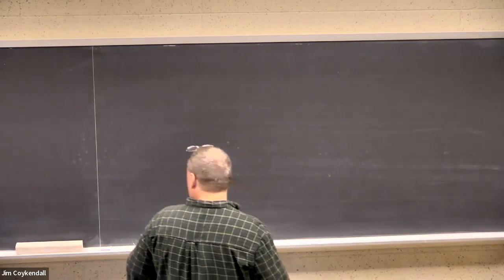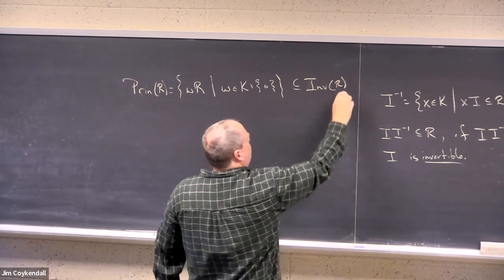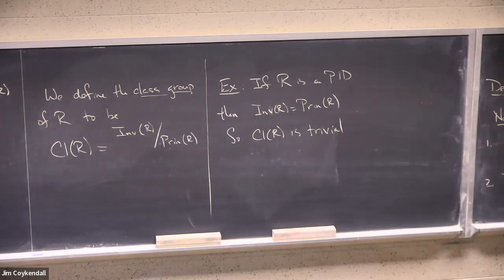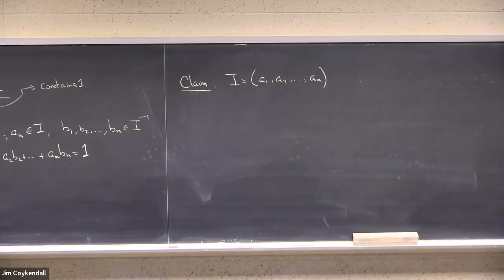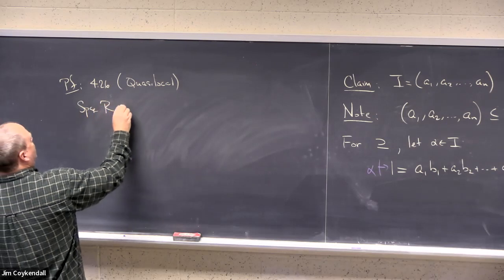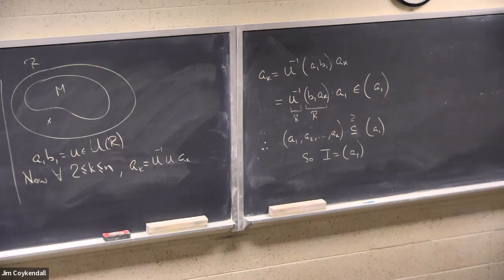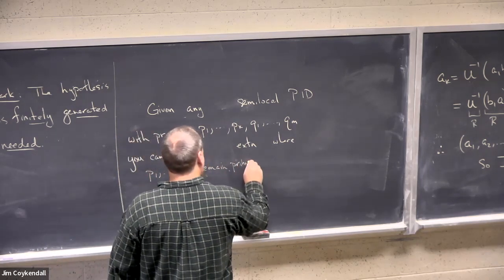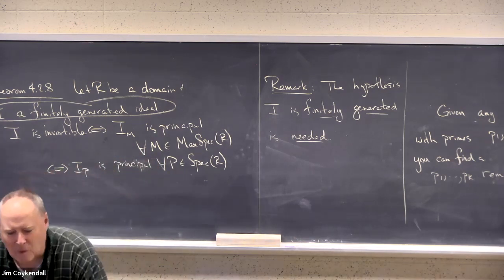Math 9500, 10/7/2022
Finite generation of invertible ideals, and the "locally principal principle". An example of an ideal which is locally principal but not finitely generated (hence not invertible).